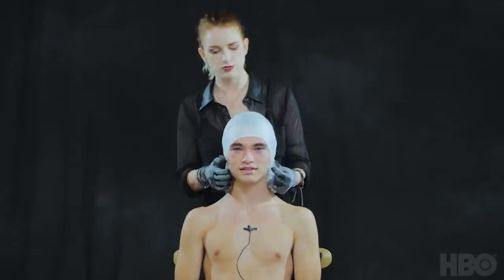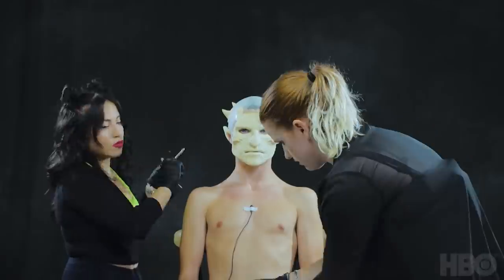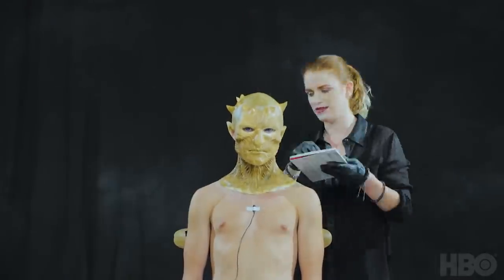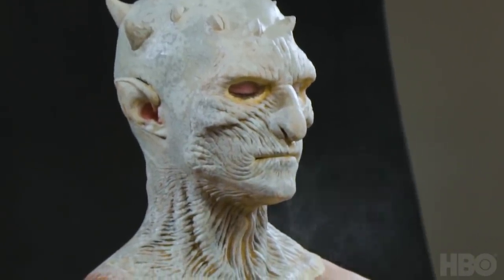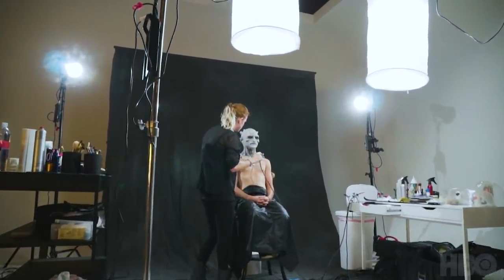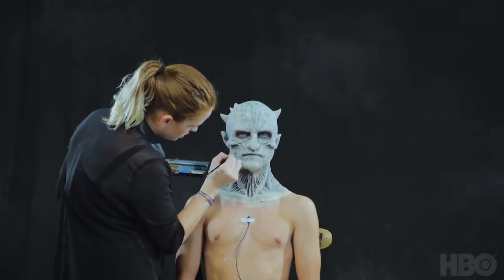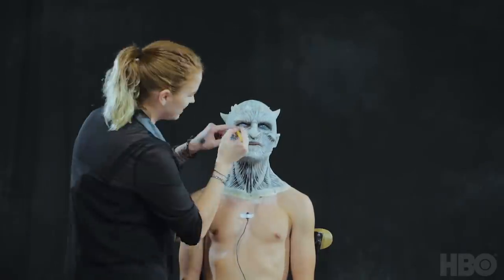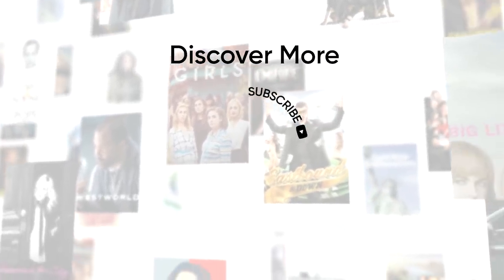I Got Transformed Into the Night King From Game Of Thrones | HBO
Watch as Keaghlan Ashley transforms Matthew into the Night King from Game of Thrones with a step by step halloween makeup tutorial.

ABOUT HBO
HBO is home to the shows and films that everyone is talking about, from groundbreaking series and documentaries to the biggest blockbuster movies.